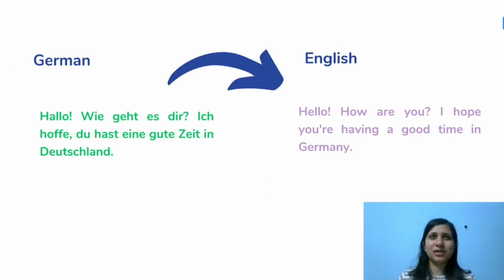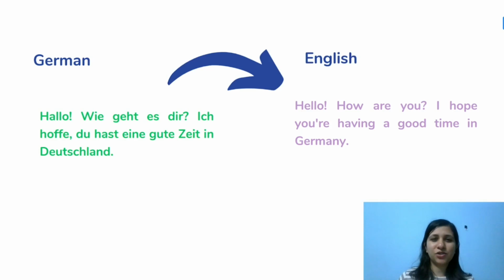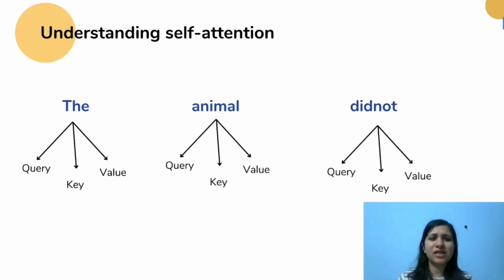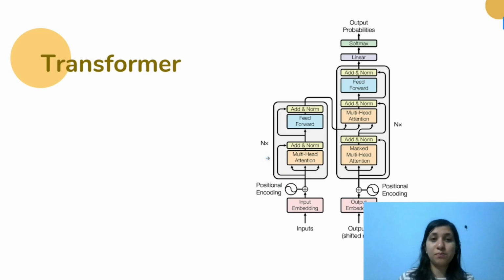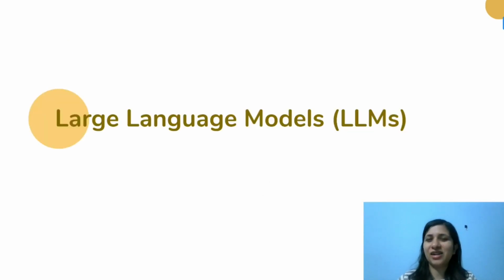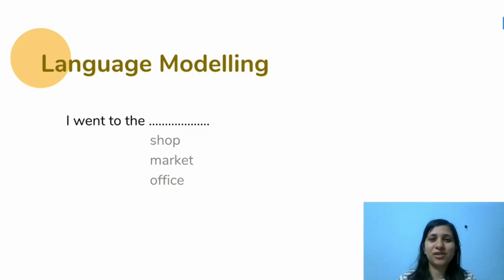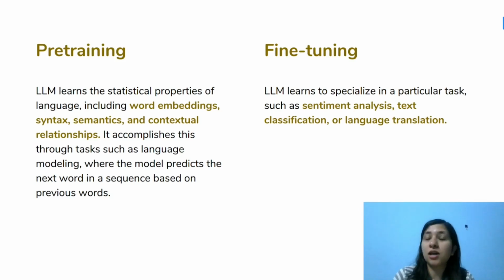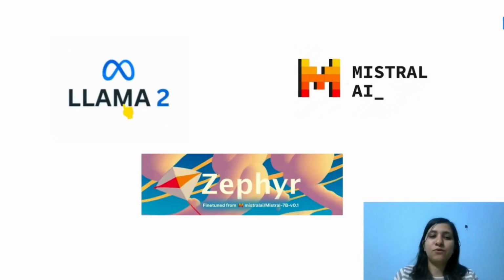Transformers and LLMs simplified....